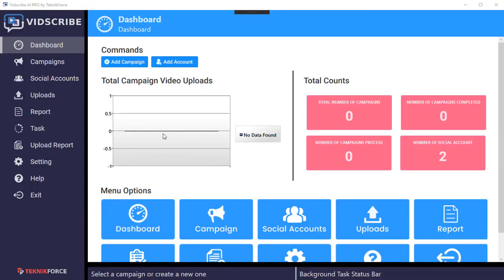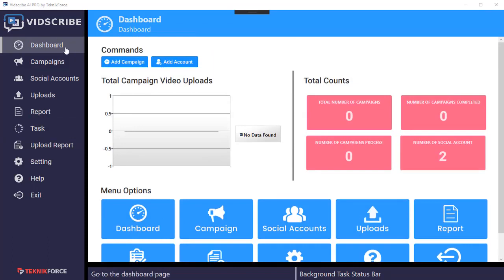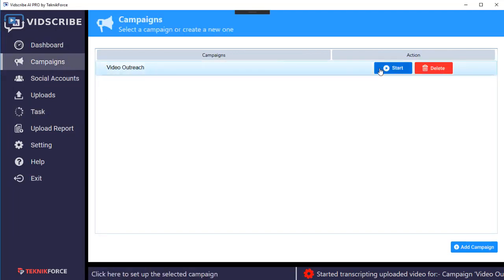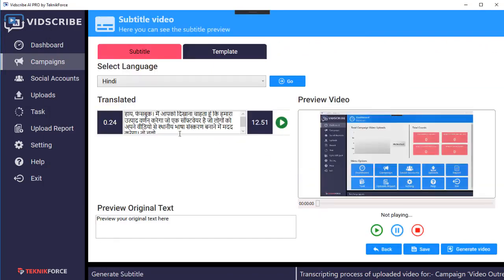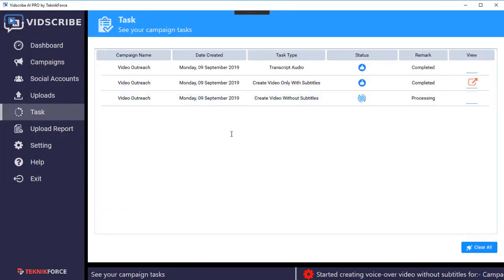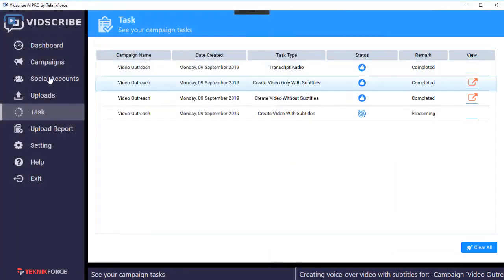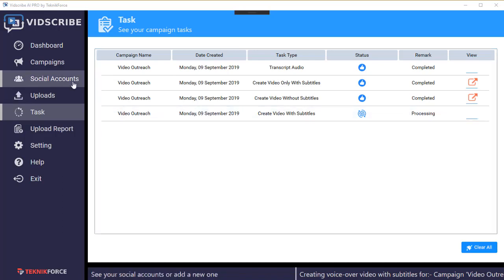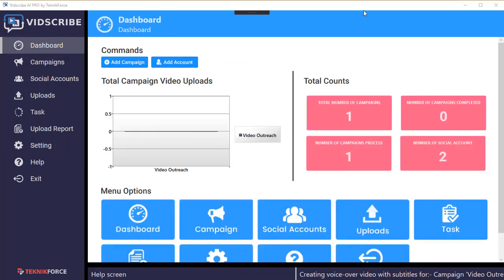VidScribe Review Demo - Automatic Video Subtitles Audio Dubbing Software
VidScribe Review

This is a powerful AI based software tool that generates free targeted traffic by tapping into new markets consisting of people who are looking for content in other languages.

Now you can reach a global audience in any country by automatically translating your videos into any language you want, not just the text, but also the audio as well.

It will automatically create subtitles in any language, and automatically re-dub videos in any language, giving you access to a worldwide audience like never before.

It uses the highest quality artificial intelligence and video alignment technology to create videos that have the best in class accuracy and will get you the most amount of visitors.

The included detailed training will show you step-by-step how to optimize your videos with a special focus on reaching more people by targeting local languages.